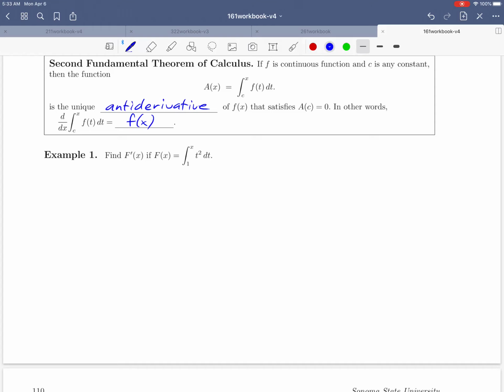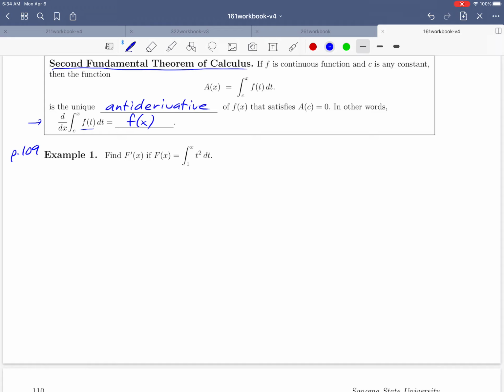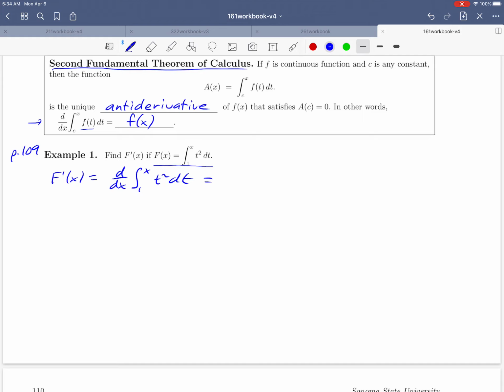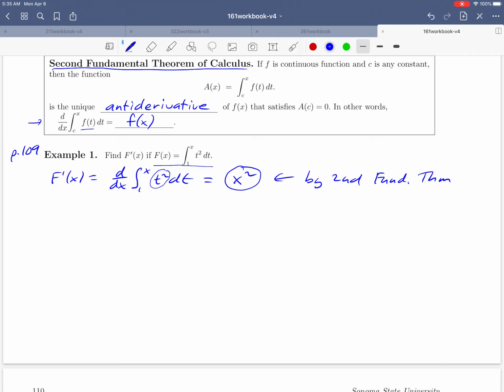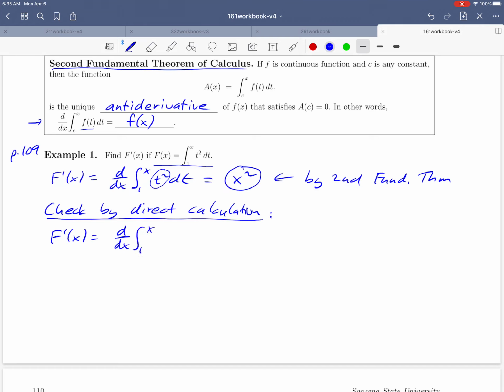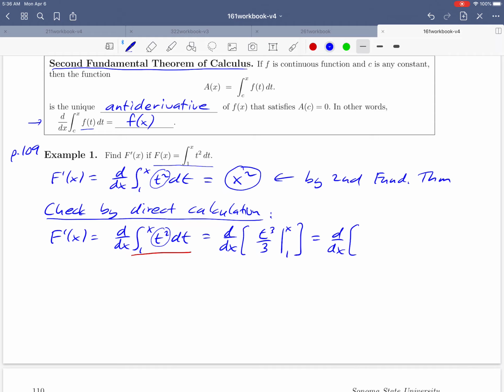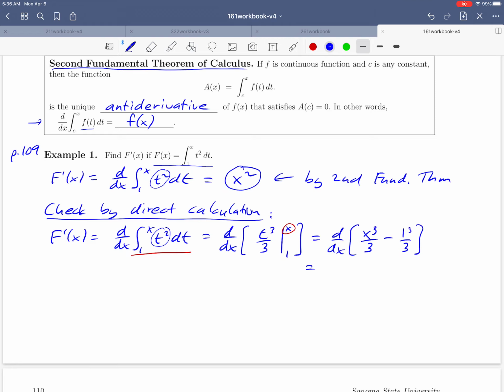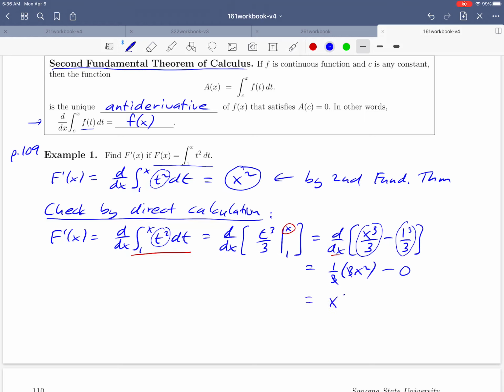Math 161 Section 5.1&2 Example 1